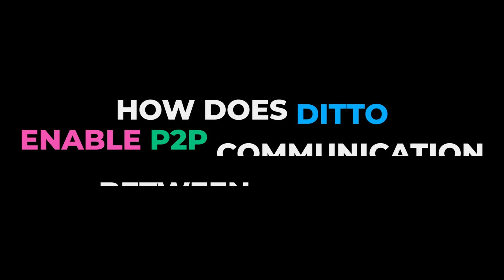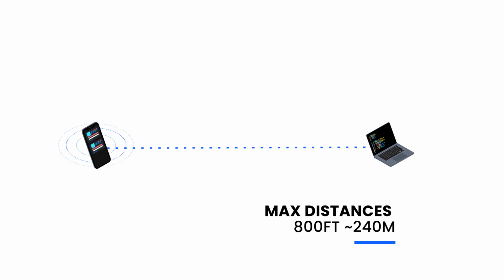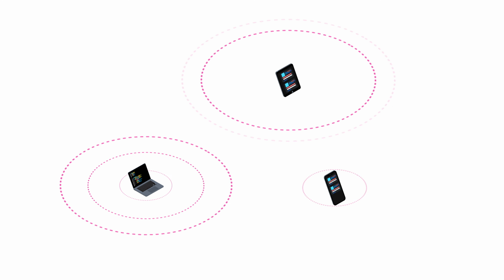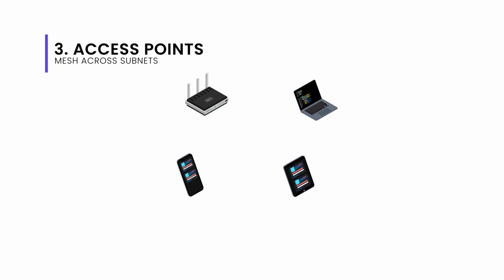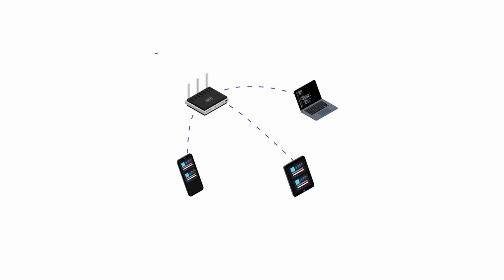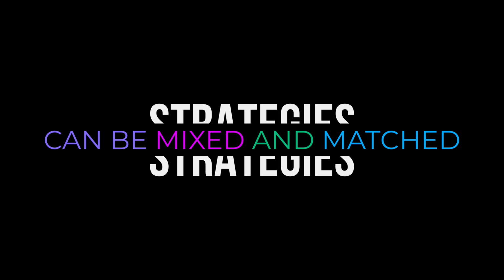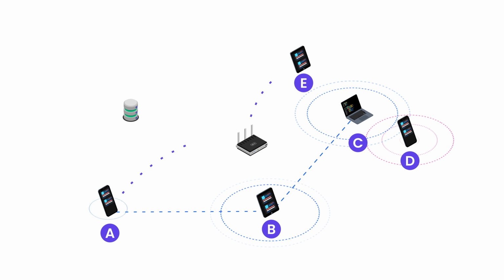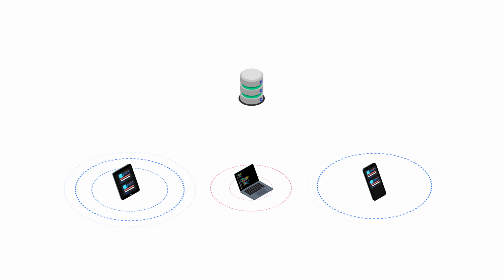How does Ditto enable p2p communication?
This is one of the most popular questions that we get asked: "How does Ditto enable p2p communication between devices?"

In this video we'll go through the 4 major strategies that Ditto's SDK enables to get mesh networking and peer to peer communication.